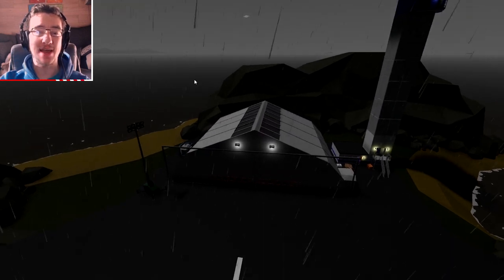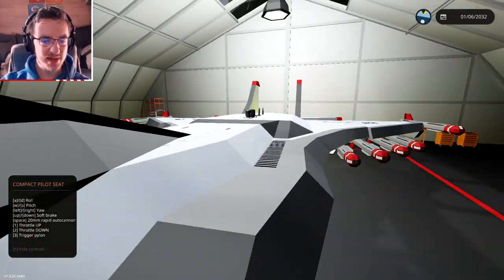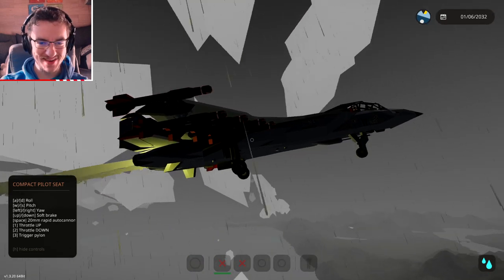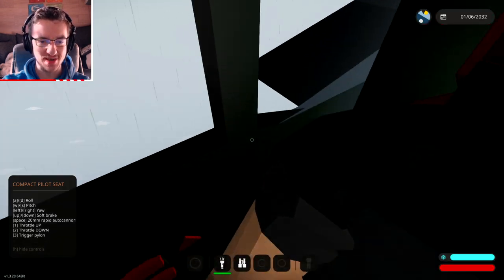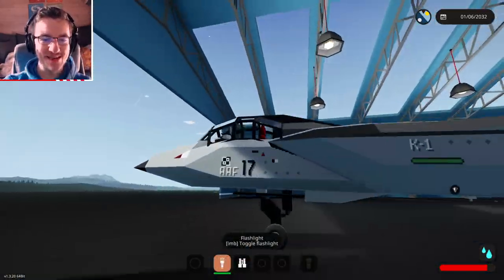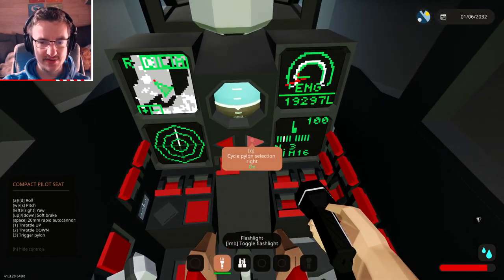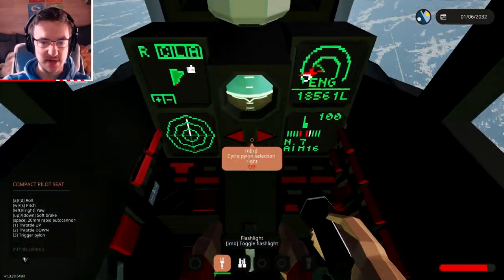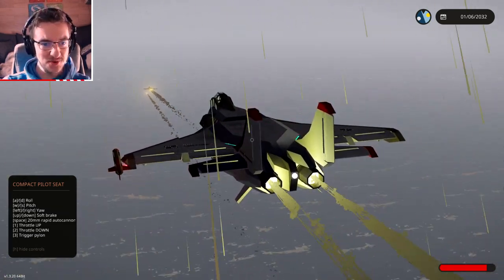Shooting Down A FIGHTER JET Gone HORRIBLY Wrong! - Stormworks Search and Destroy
Join Frantic as he attempts to fly a brand new fighter jet. Fighter jets should only take one or two missiles to take our right? Well this one took 9 anti air missiles and continued to fly! That called for "advanced" tactics, the pit manoeuvre.